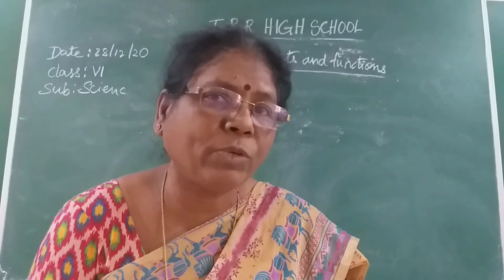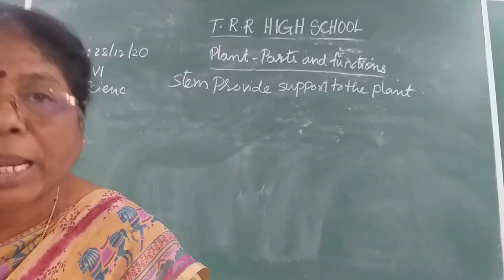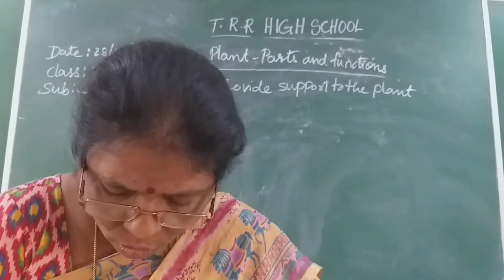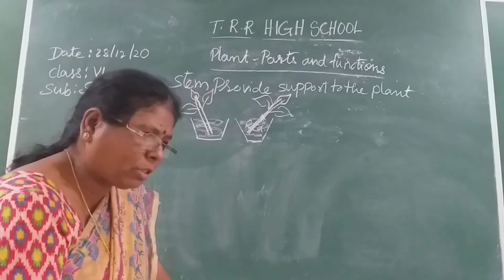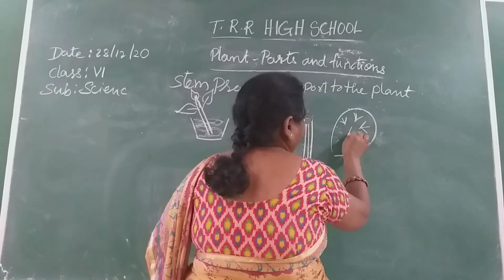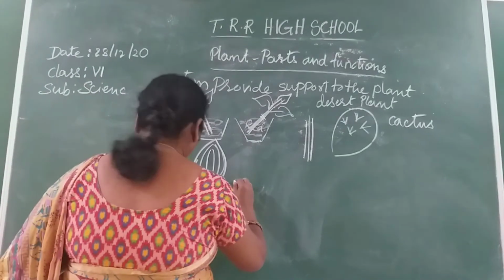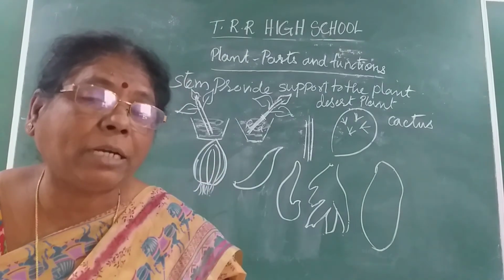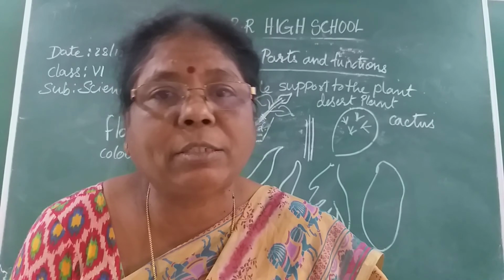VI CLASS SCIENCE 28-12-2020